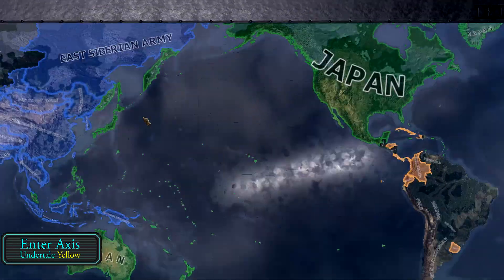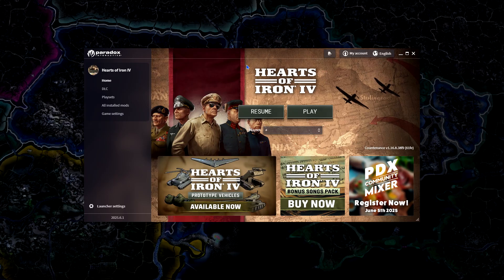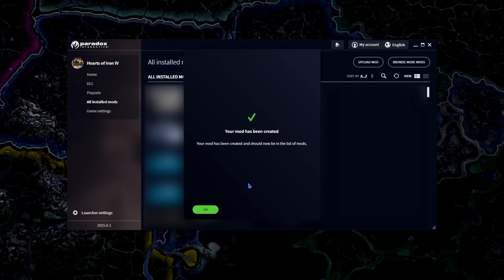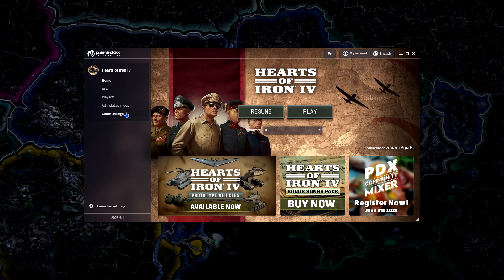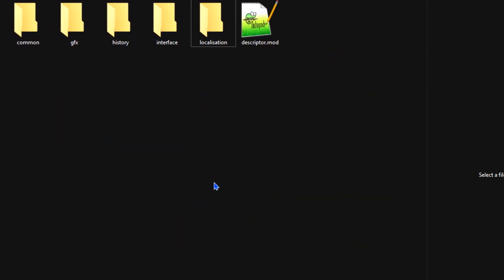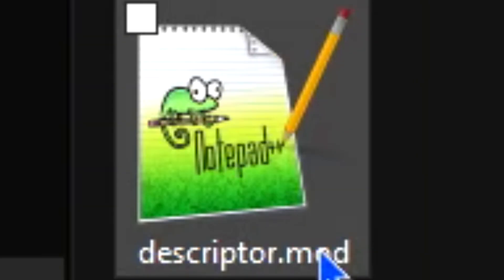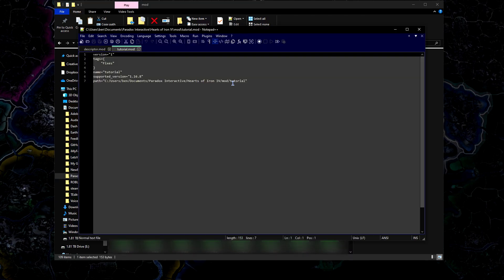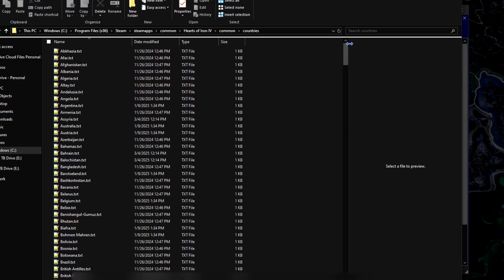How to Create a Mod - HoI4 Modding [Basic:1]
second video after not uploading for 7 months

Chapters:
0:00 Intro
0:46 Creating mod
2:32 Mod files
8:51 What to use for modding
12:48 Debug/Nudger
14:16 Upload to steam
16:07 Basic Syntax
17:36 Outro